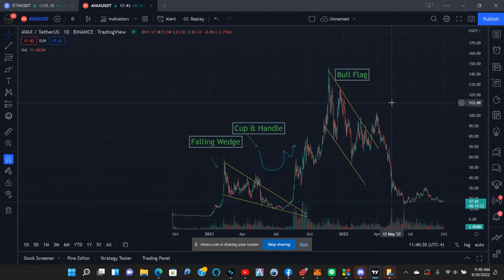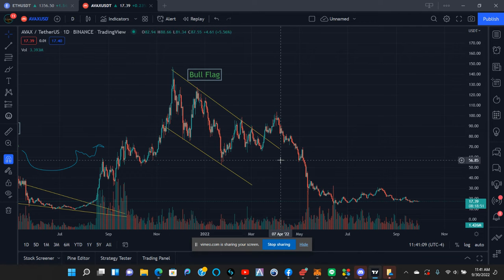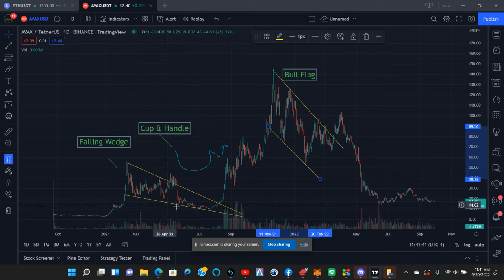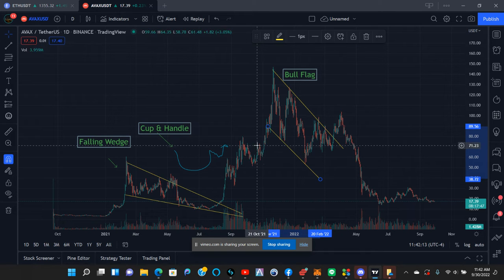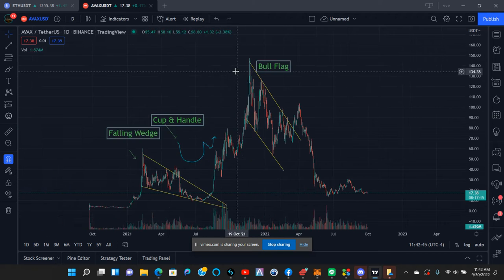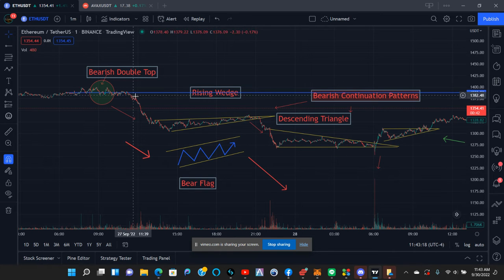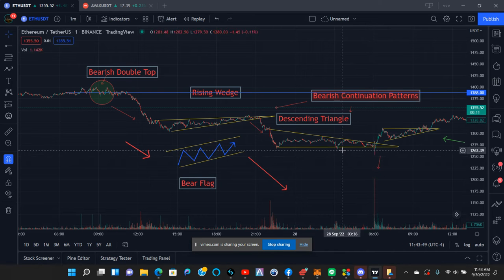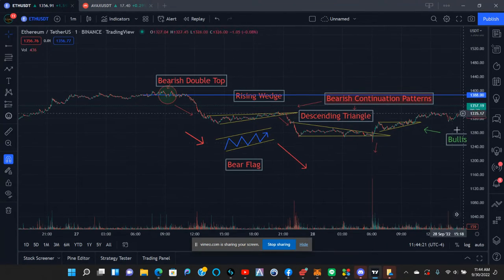Basic Bullish & Bearish Candlestick Patterns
Tips & Tricks for Beginners. Basic TA and trading concepts.

I AM NOT A FINANCIAL ADVISOR AND THIS ISNT FINANCIAL ADVICE, THIS IS MY POV OF MY PERSONAL INVESTMENT AND ALL INVESTMENTS INVOLVE RISK, DONT INVEST WHAT YOU CANT AFFORD TO LOSE